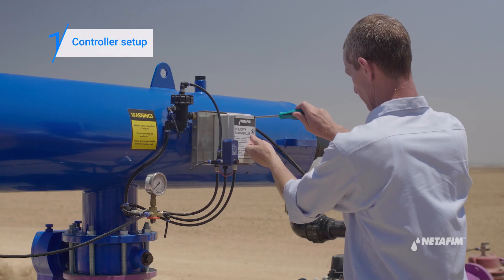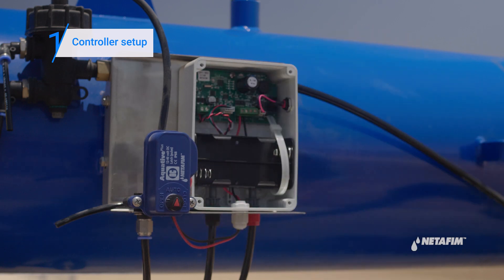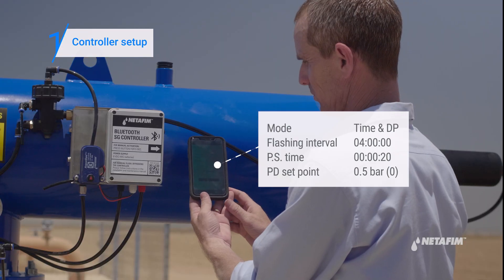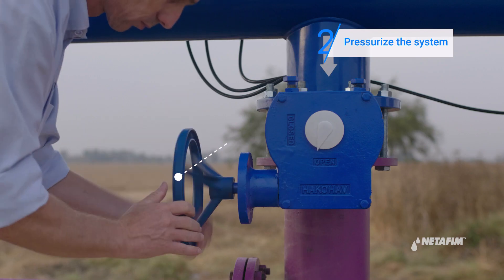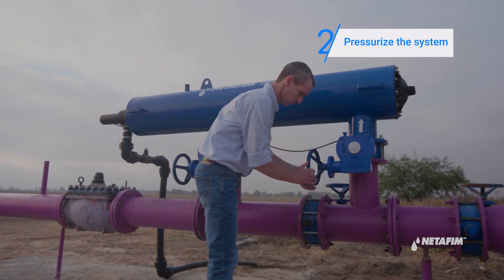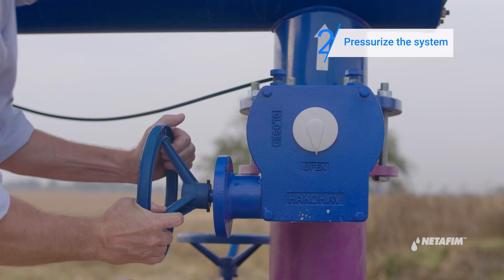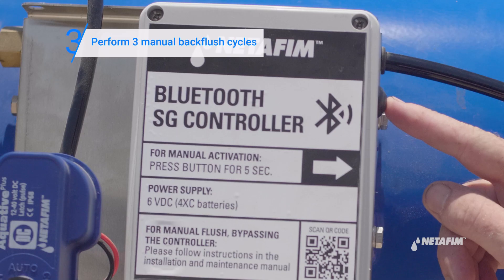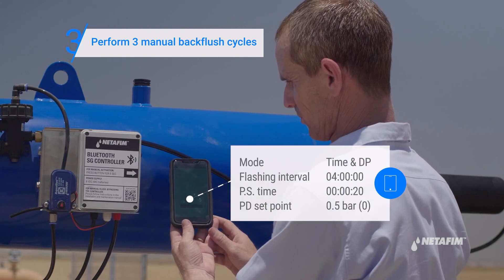ScreenGuard™ Filter – How to do initial operation | Netafim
Are you about to operate your ScreenGuard™ filter for the first time? Watch how to get started in just 3 easy steps with total confidence.

Want to learn more about precision irrigation? Click the link and go to the Precision Irrigation Academy by Netafim